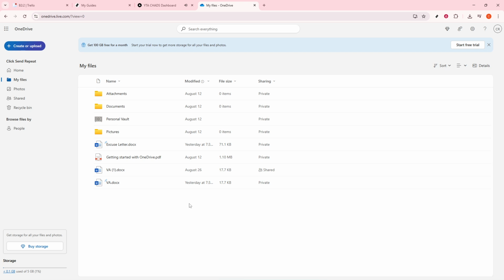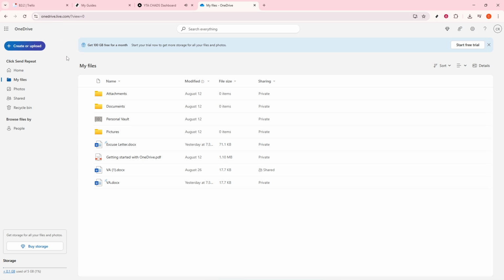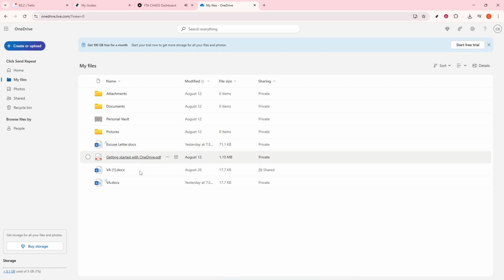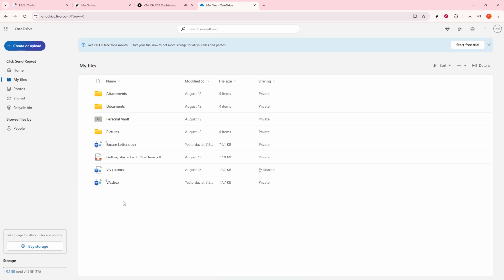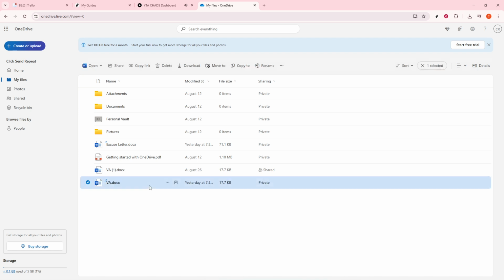How to Access OneDrive on the Web Full 2025 Guide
Learn how to access OneDrive on the web quickly and efficiently with our Complete 2025 Guide. Whether you’re managing personal files, collaborating on business documents, or simply need cloud access without installing the desktop app, this step-by-step tutorial walks you through every method to log in, navigate, and use OneDrive online. Discover how to upload, organize, and share files seamlessly, manage storage space, and maintain security while accessing your data from any device. Perfect for beginners and advanced users alike, this guide ensures you stay productive, organized, and fully in control of your cloud storage. Unlock the full potential of OneDrive’s web interface and simplify your file management today.